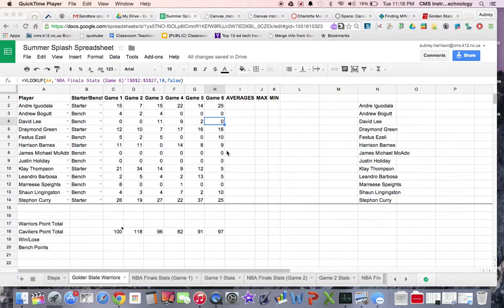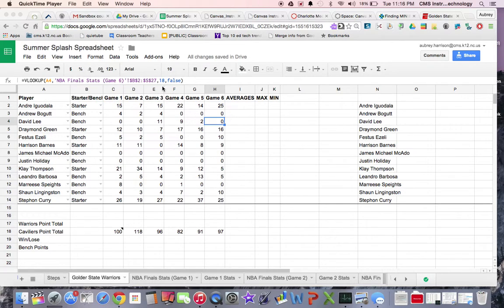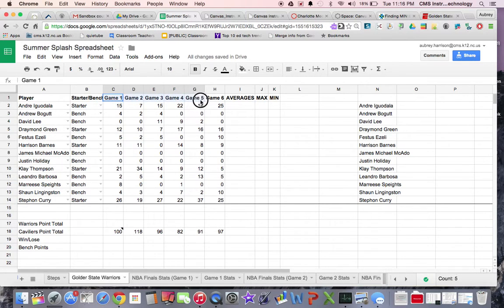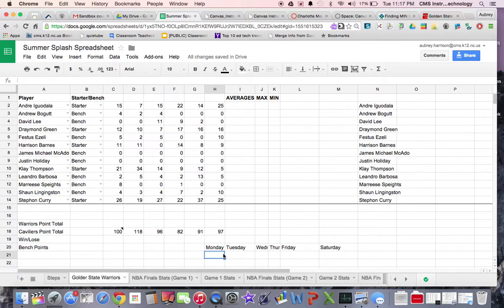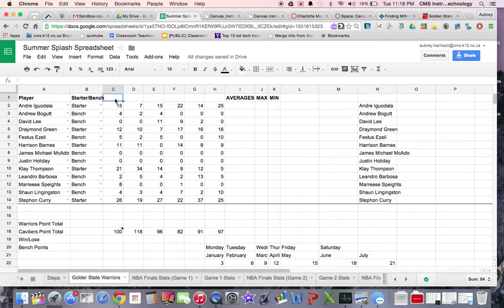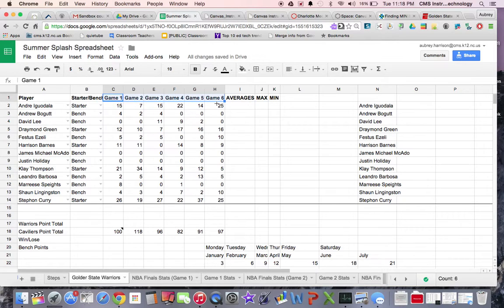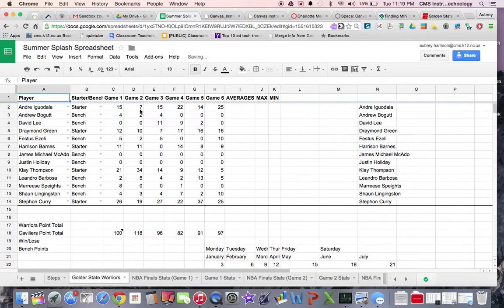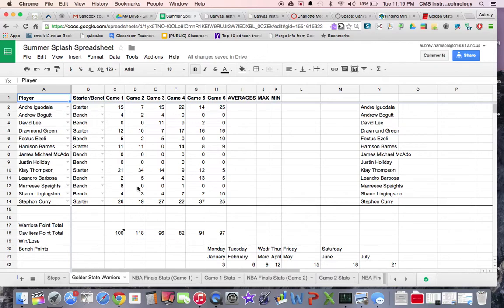Sheets Patterns and Freezing